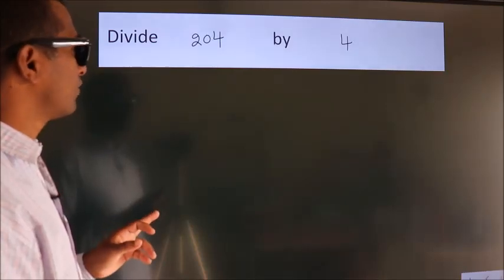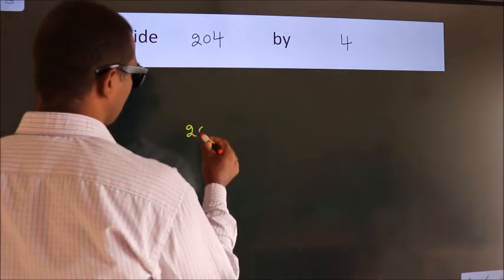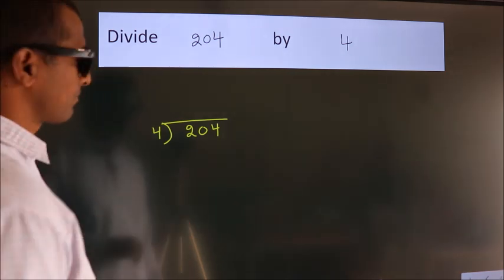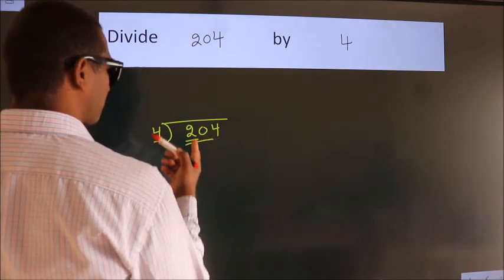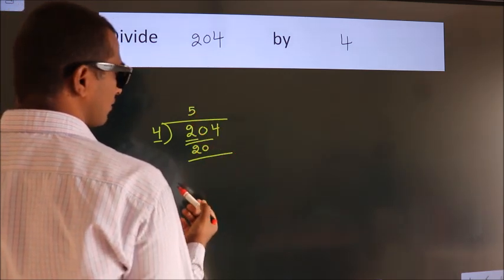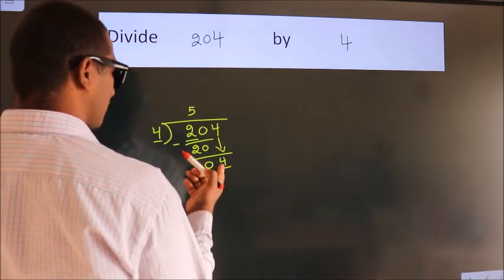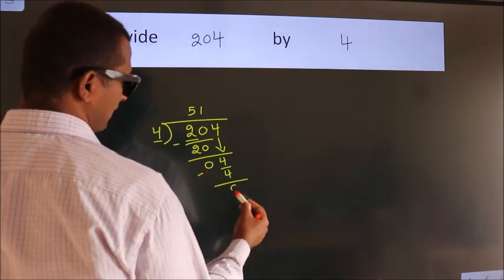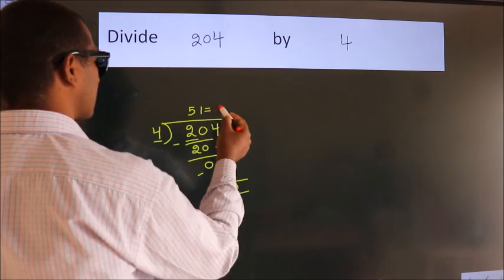Divide 204 by 4 Divide completely